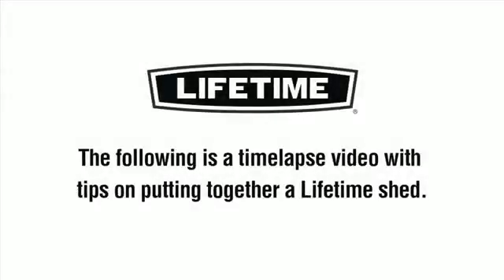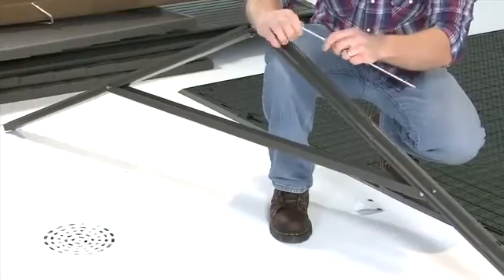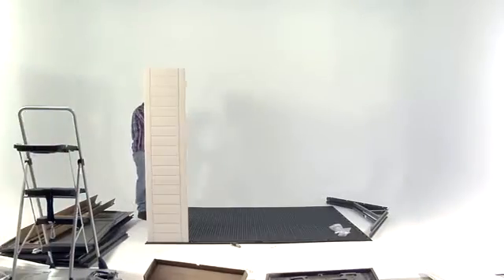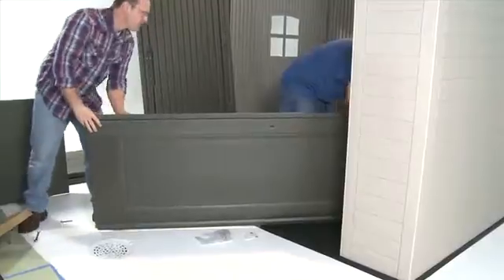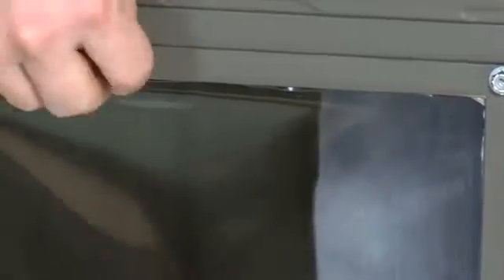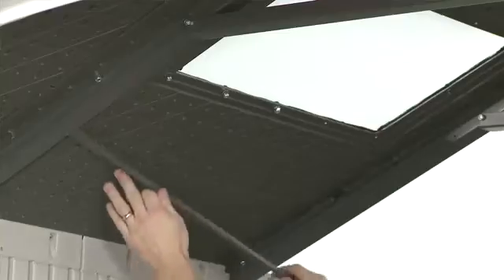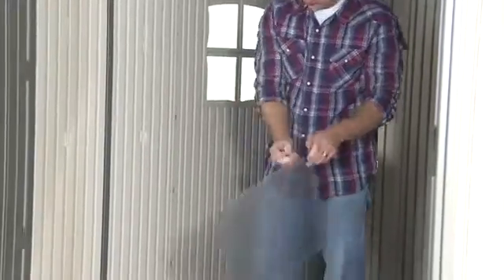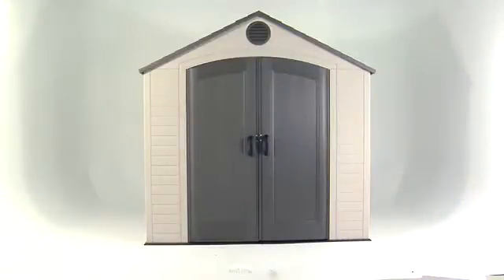Lifetime Gerätehaus Aufbauvideo, englisch by mygardenhome.de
Das Video ist zur Zeit nur in enlischer Sprache verfügbar. Eine deutsche Version ist in arbeit.
Sollten Sie noch weitere Fragen zum Aufbau eines Lifetime Gerätehaus haben, hilft Ihnen unser kompetentes Beraterteam gerne weiter.

Mehr unter mygardenhome.de